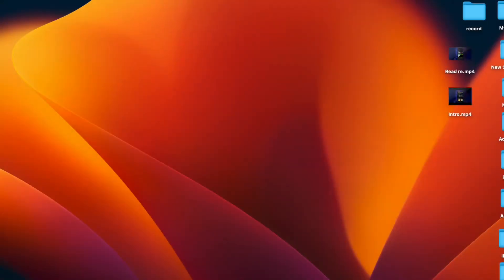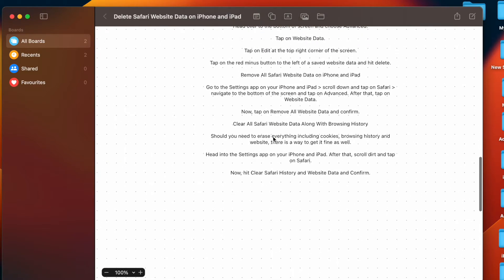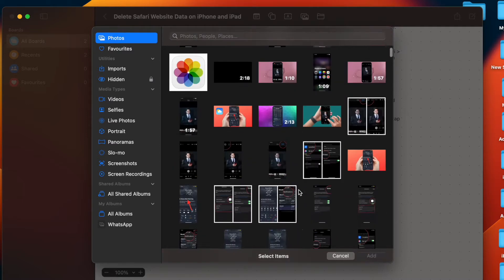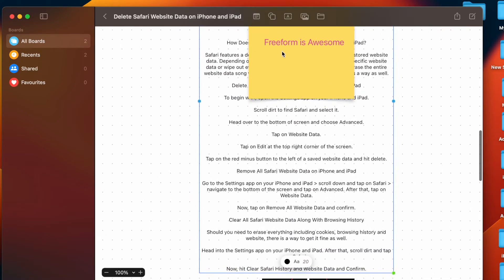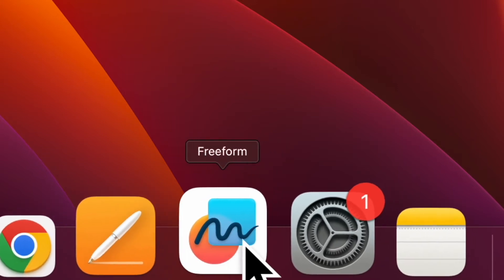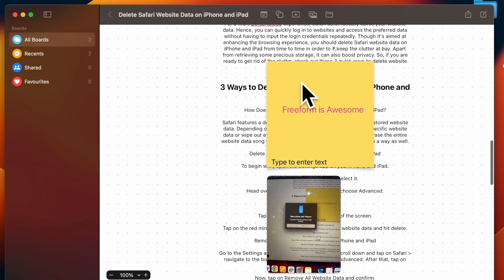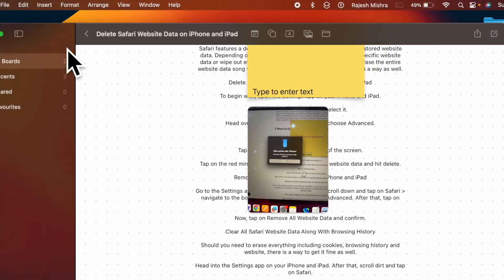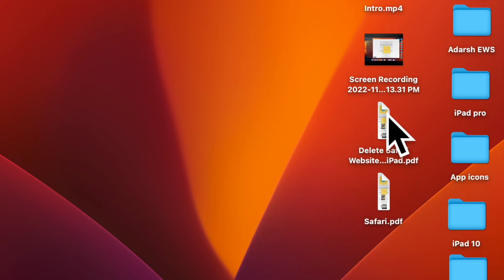How to Export Freeform Document As PDF on Mac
Here is how you can easily convert Apple Freeform document into PDF on Mac in macOS 13 Ventura or later. Let's find out!